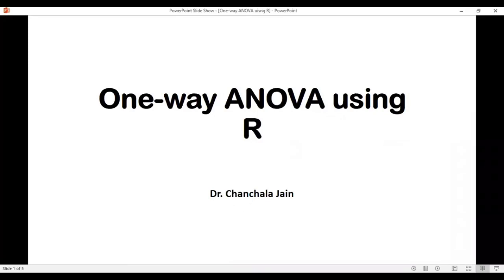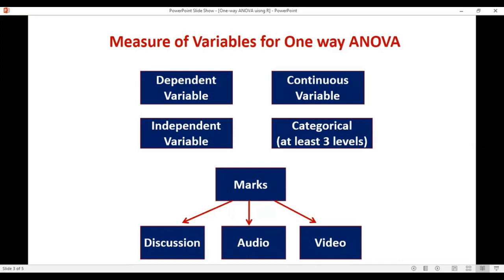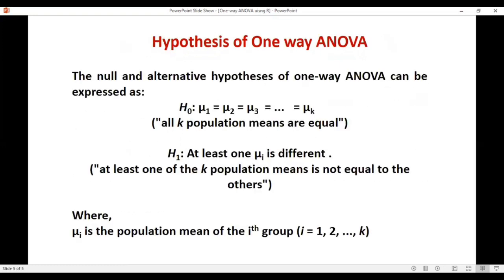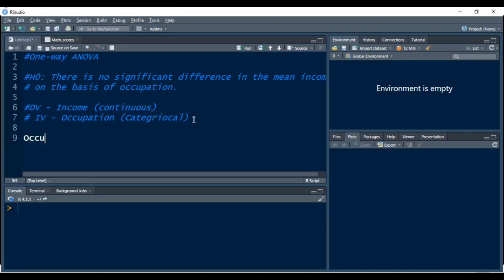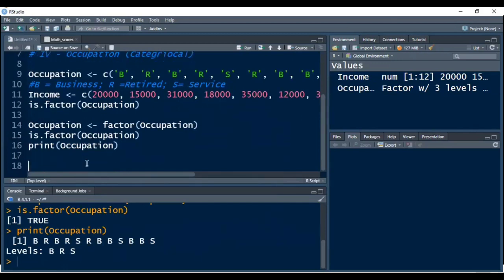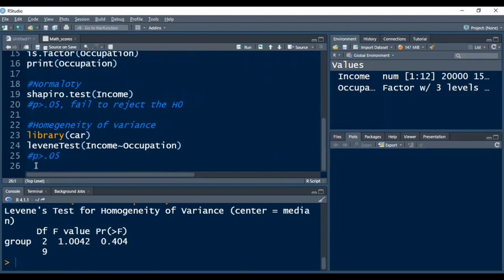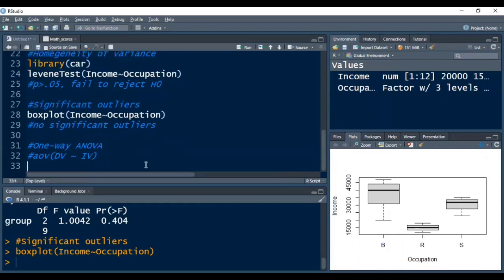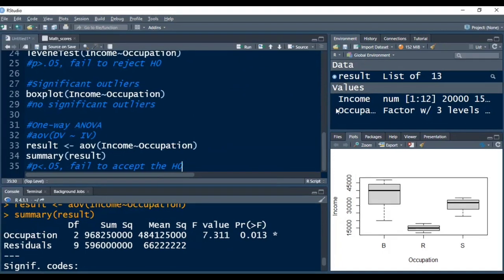One-way ANOVA using R